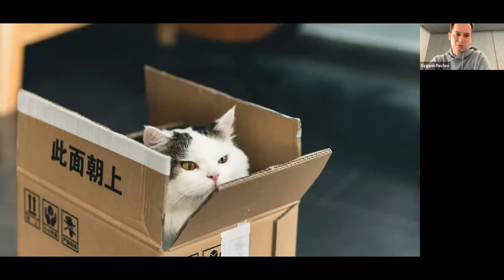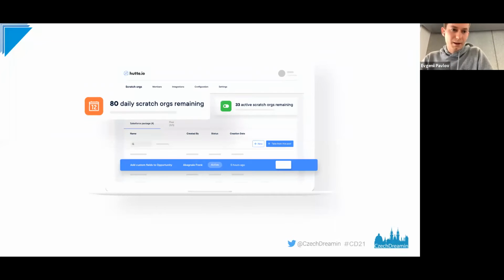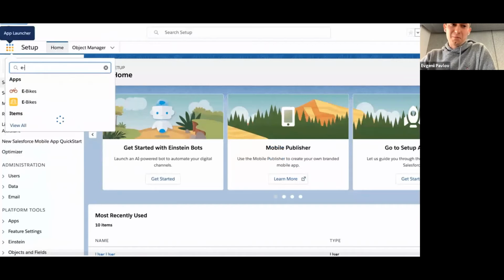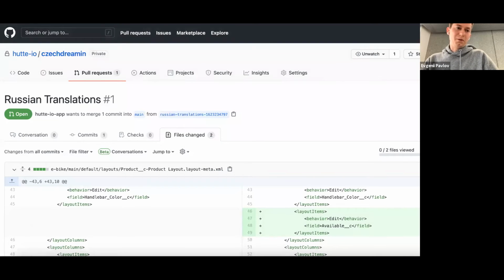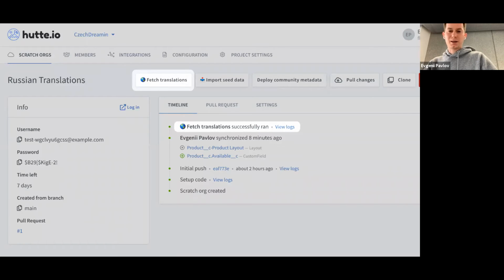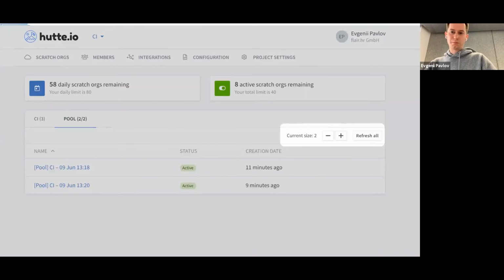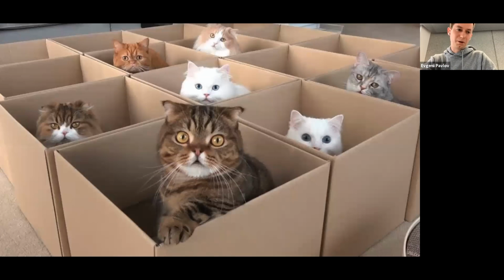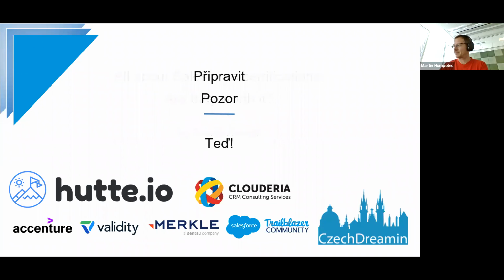How hutte.io simplified our unlocked package workflow, Evgenii Pavlov